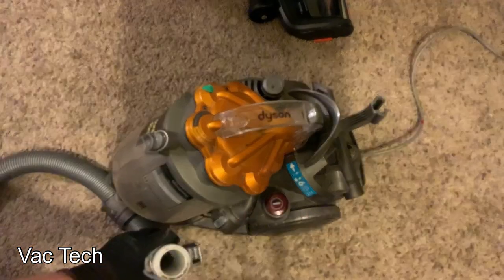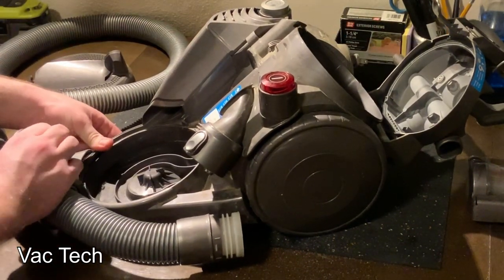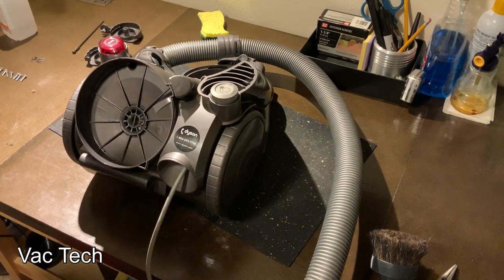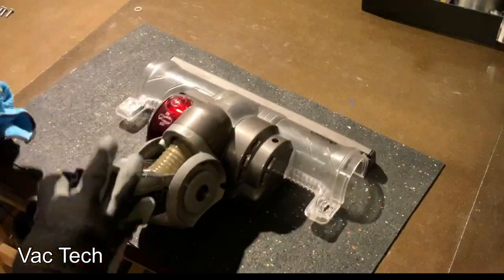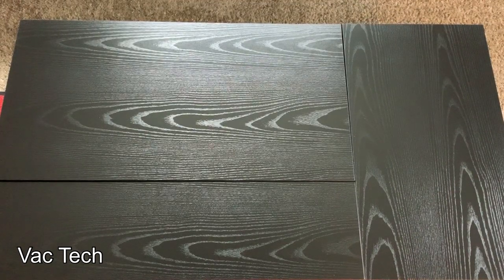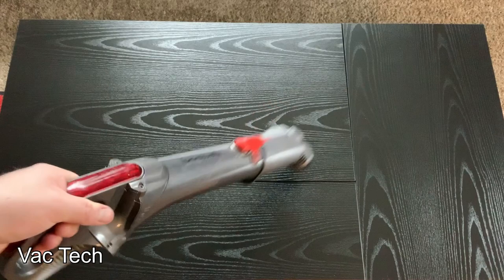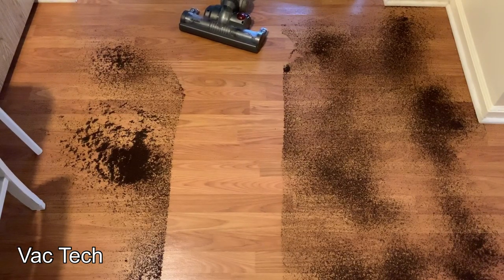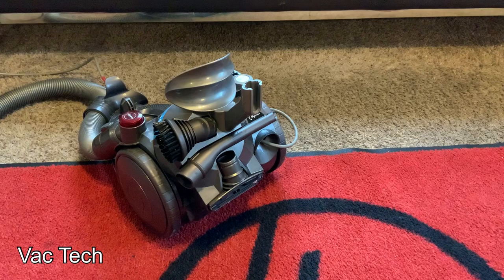2005 Dyson DC21 Motorhead Review Tune-up and Vacuum Demo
Gave this old Dyson a good tune-up, and then ran it through several tests! This video includes a tutorial on how to disassemble the cyclone assembly.